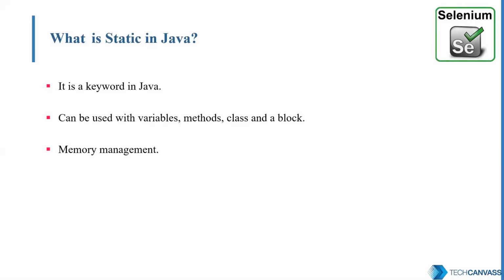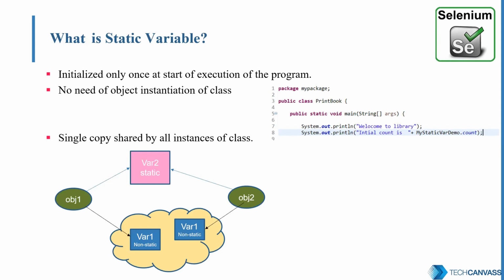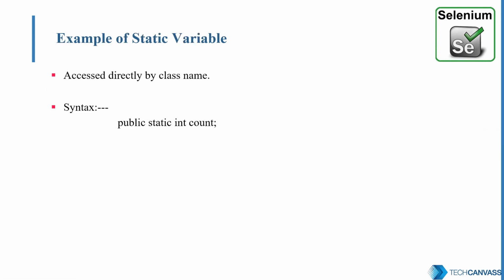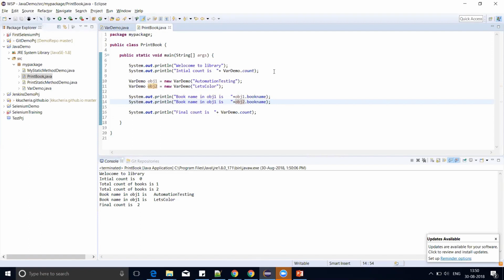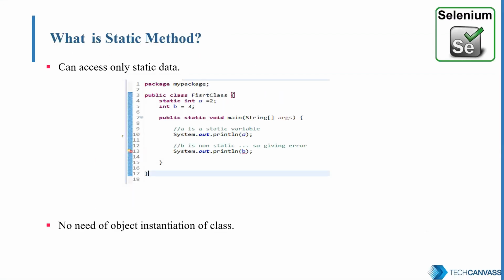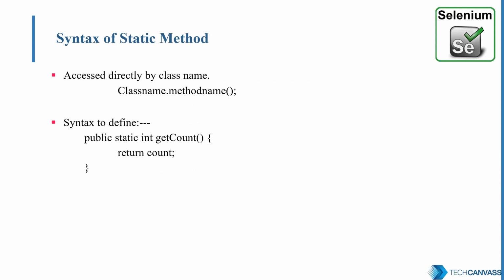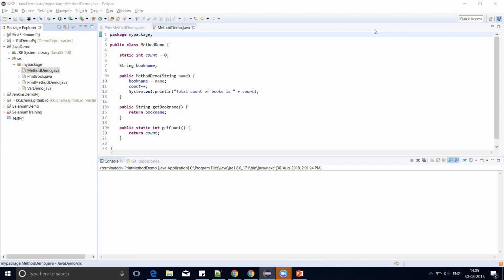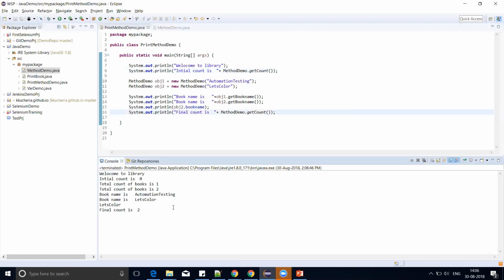Java Selenium Tutorial | STATIC variables and methods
In this short tutorial, you will learn about the static variables and methods. This and other topics are part of our Java selenium training program, which provides foundation for you becoming a Selenium automation tester.

We have also linked other related automation testing tools tutorials. That will give you a head start..

Techcanvass is an IT certifications training organization specializing in Automation testing and business analyst certification courses.